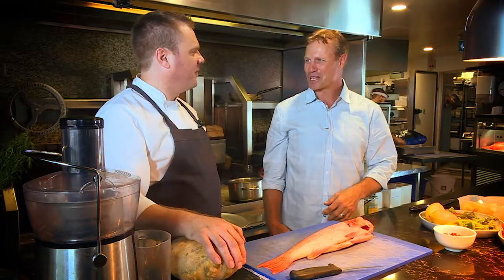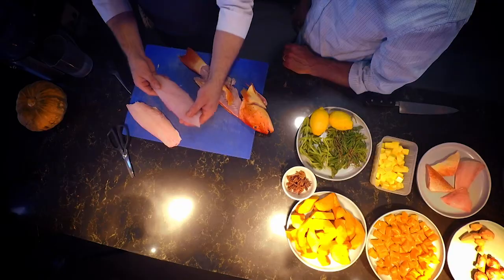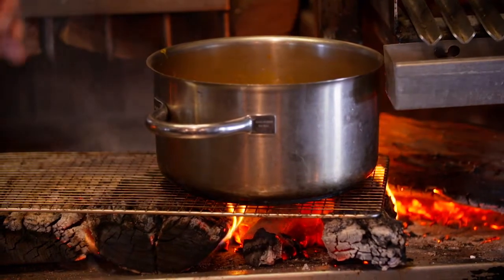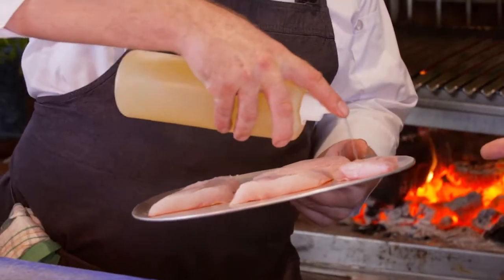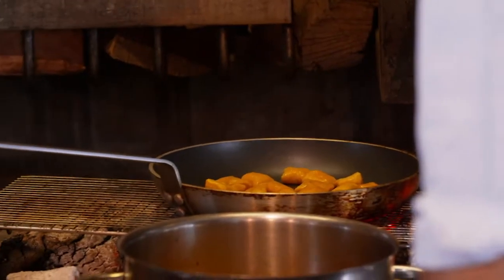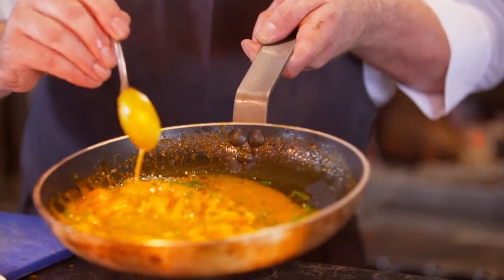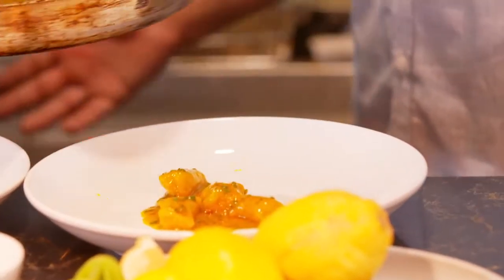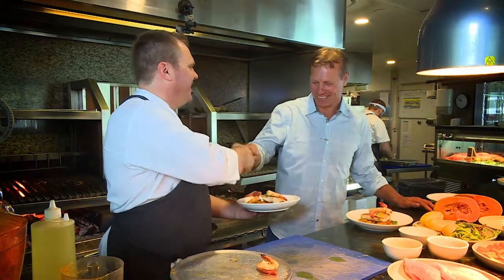Recipe 4 Coral Trout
Coral trout recipe from seafood escape season 1 with ET.